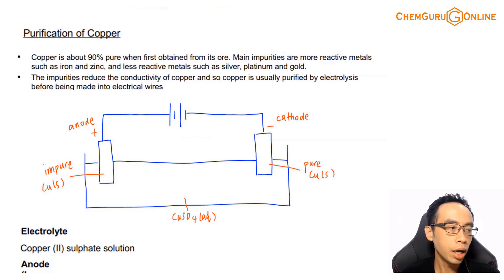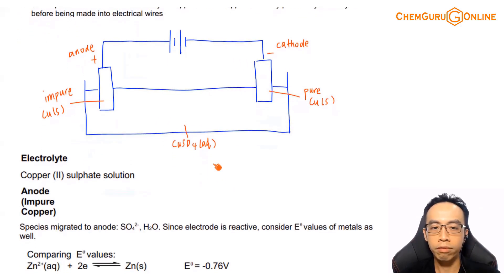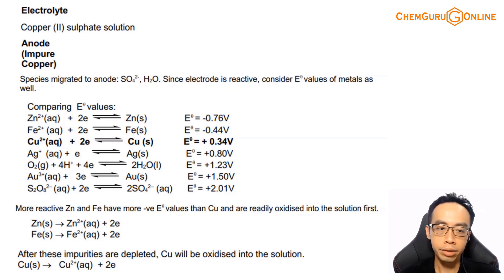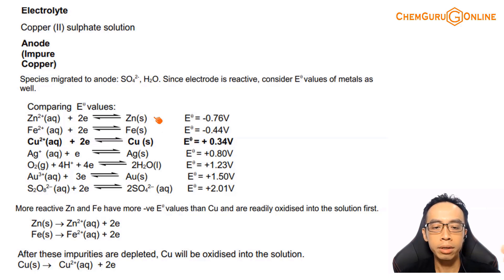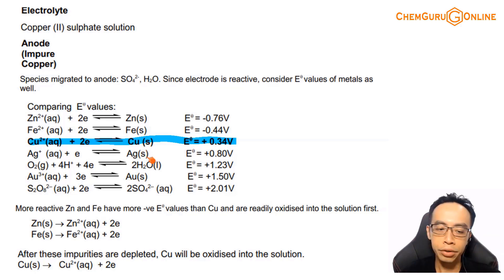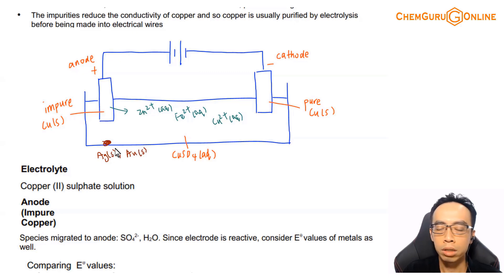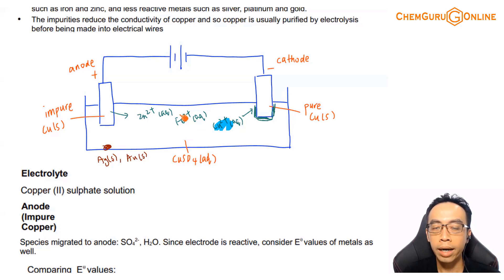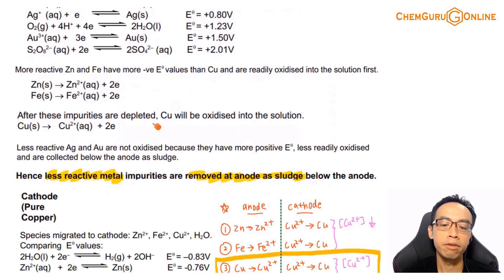Purification of Copper via Electrolysis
Electrolysis can be used to purify impure copper that contains other metals such as silver, gold, iron and zinc.

The purity of copper can be increased from 99% in impure copper to almost 99.99% in pure copper.

This purification process via electrolysis is important as slight amounts of impurity in copper will reduce its electrical conductivity.

Electrolyte: copper (II) sulfate solution
Anode: impure copper
Cathode: pure copper

1. Oxidation at Anode (impure Copper)

At the anode we have to consider the oxidation of sulfate, water and all the metals in impure copper.

In this example zinc has the most negative E value hence will be oxidised first.

Zn(s) = Zn2+(aq) + 2e

Once zinc is depleted, the next metal to be oxidised will be iron with the next most negative E value.

Fe(s) = Fe2+(aq) + 2e

Once iron is depleted copper will be oxidised.

Cu(s) = Cu2+(aq) + 2e

Since the percentage of copper in the anode is already very high, oxidation of copper will take place for most of the electrolysis process.

Less reactive metals such as silver and gold will not be oxidised and they will be removed as sludge below the anode.

2. Reduction at Cathode (pure Copper)

At the cathode we have to consider the reduction of Cu2+, Zn2+, Fe2+ and water.

Cu2+ has the most positive E value hence will be reduced and deposited at the pure copper cathode.

Cu2+(aq) + 2e = Cu(s)

Cu2+ concentration will remain relatively high and constant throughout the electrolysis since Cu2+ is formed at the anode.

Zn2+ and Fe2+ will not be reduced and remain as ions in the solution.